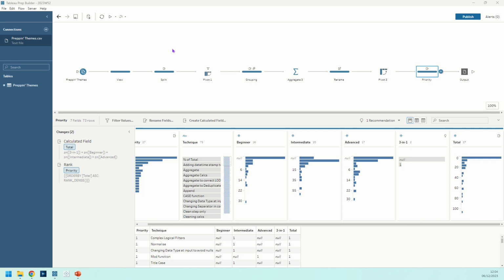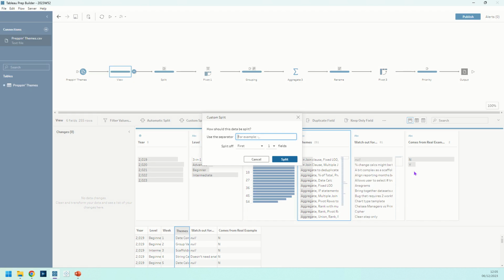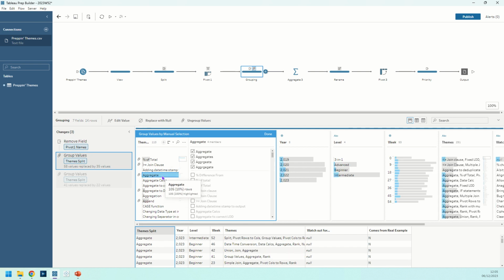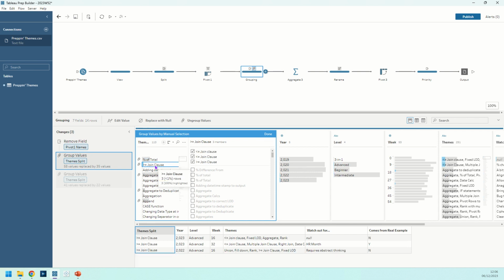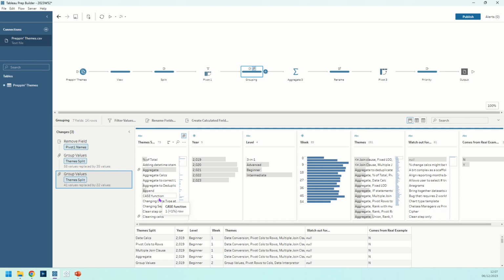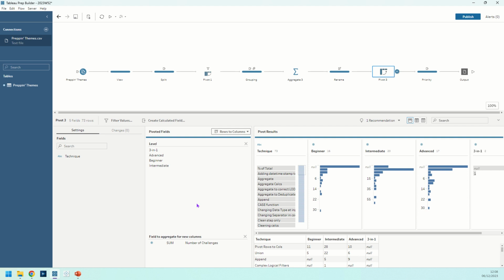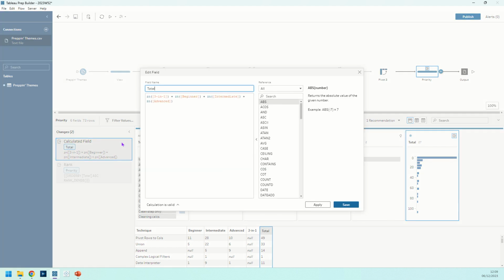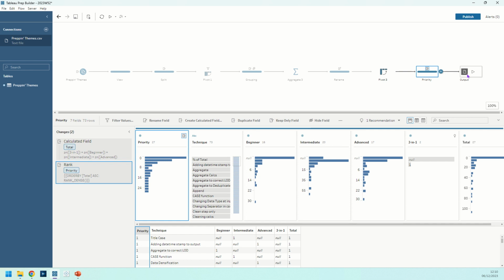Preppin' Data 2023: Week 52 - Preppin' Classification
We're looking back on the 255 challenges so far to discover which techniques we've used where! We need to reshape using pivots and rank the techniques in order to priority to create new challenges.